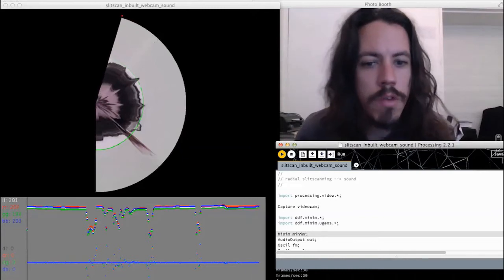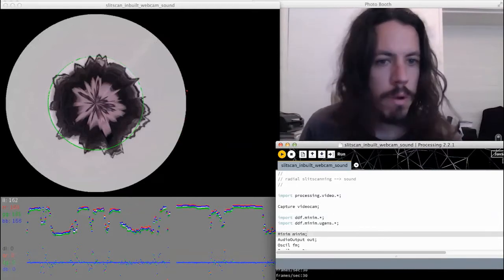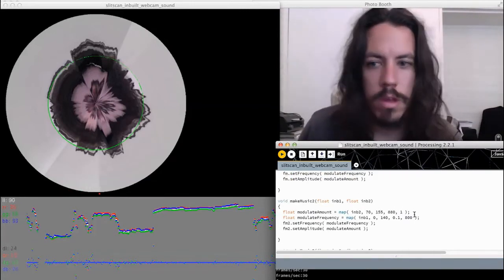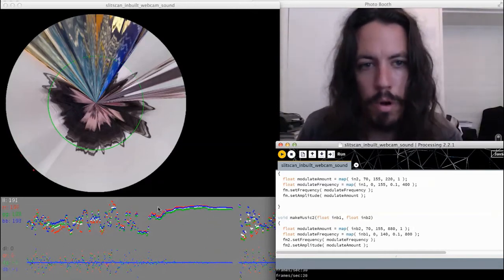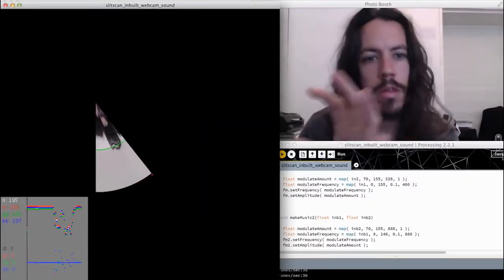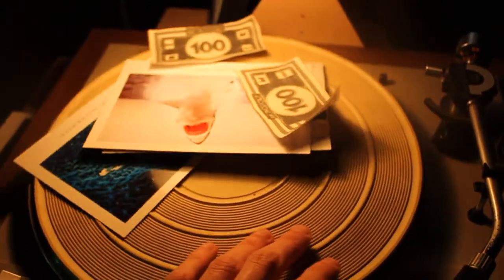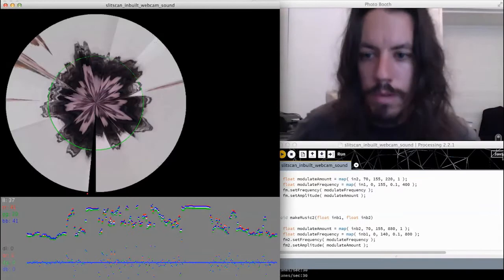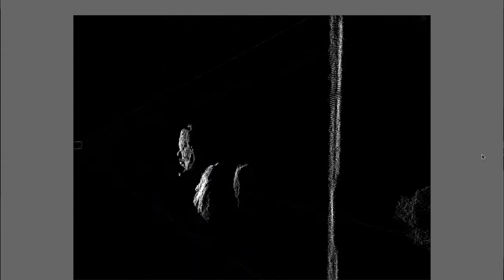object to sound instrument